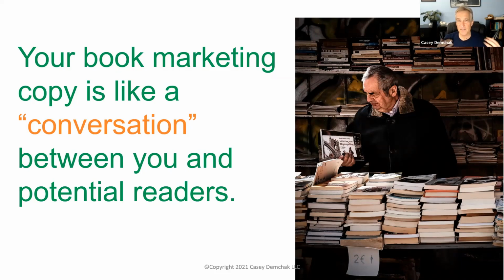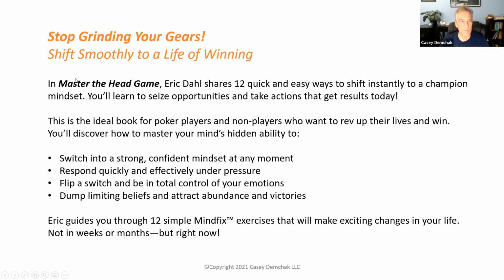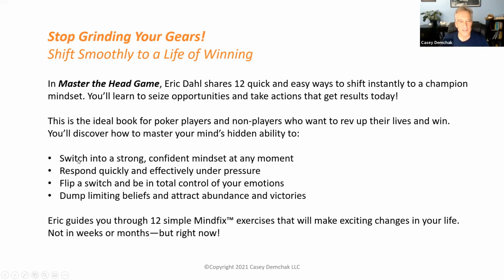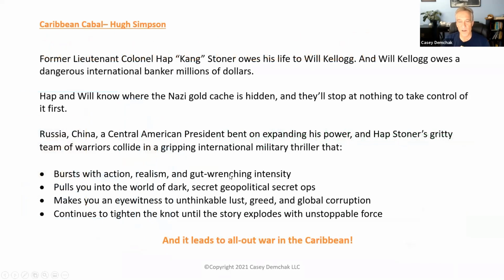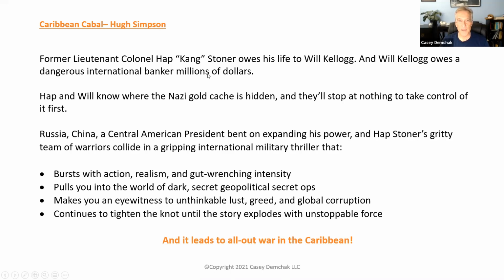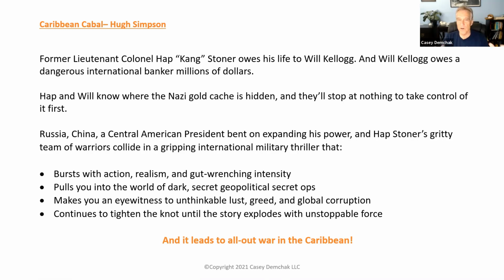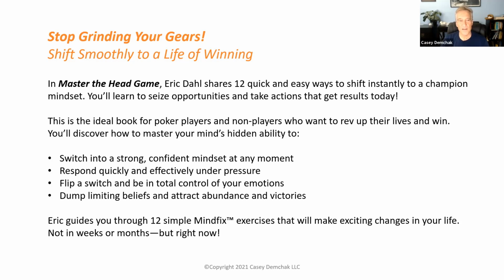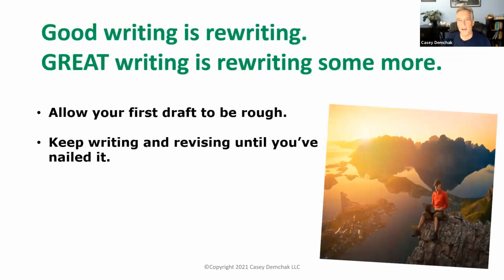How to Write Enticing Book Marketing Bullet Points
This week I give you insights that detail how to write benefit-driven bullet points that entice and attract readers so you can sell more books!

If you got a knowledge boost from this video I encourage you to share it with your crowd!